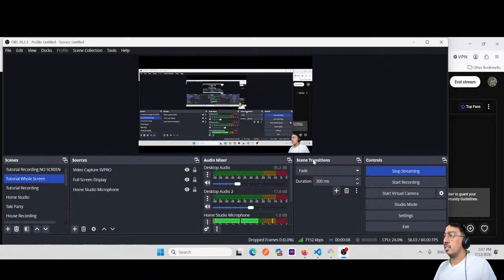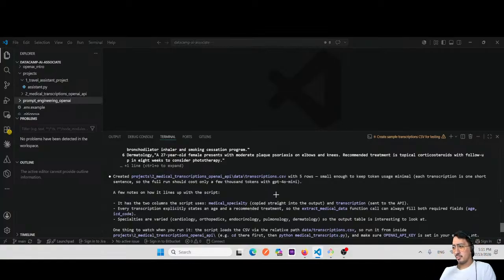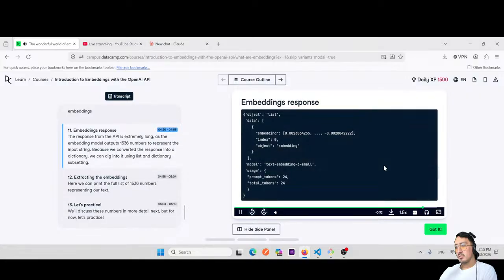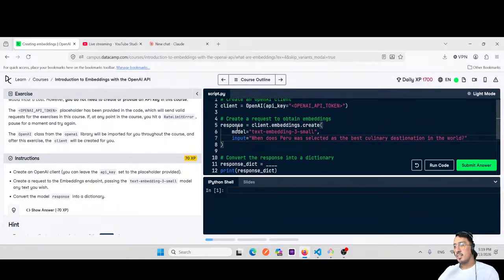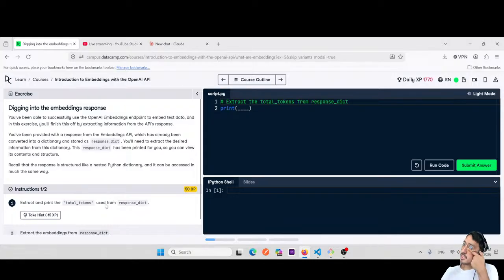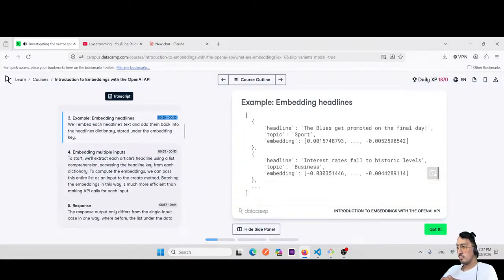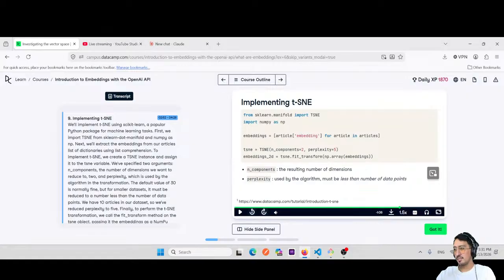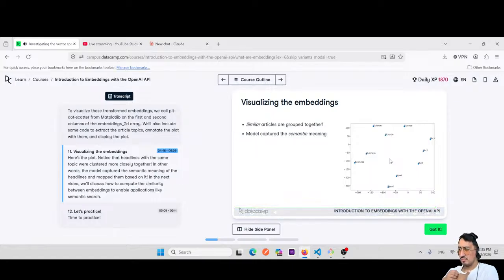Becomming AI Engineer/Scientist LIVE #19